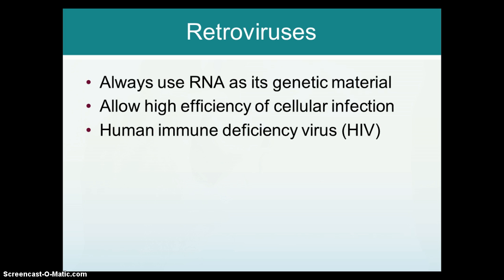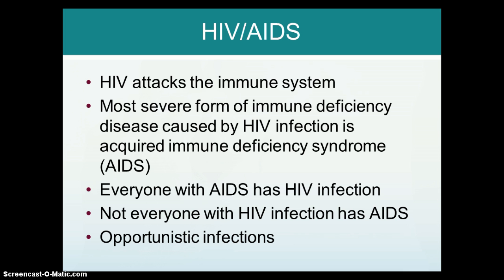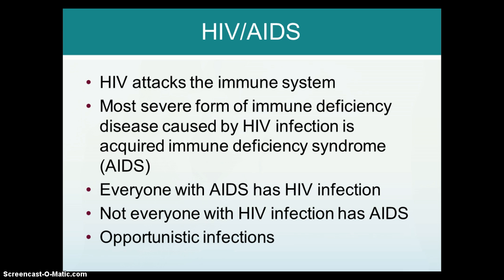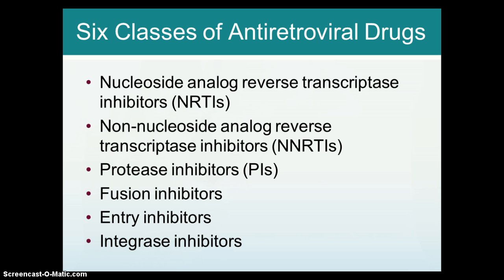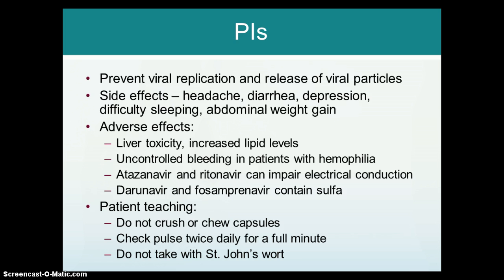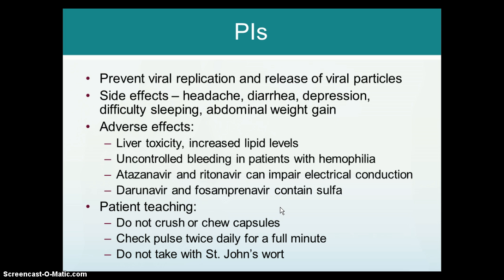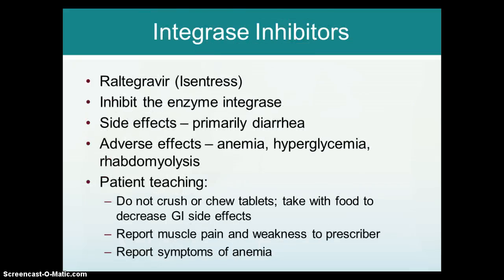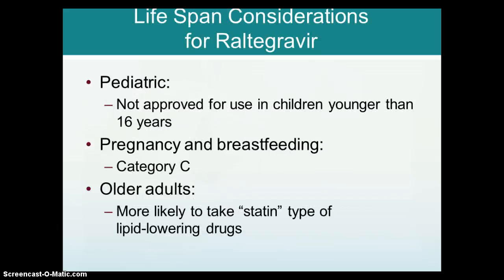pharm chapter 10 part 2